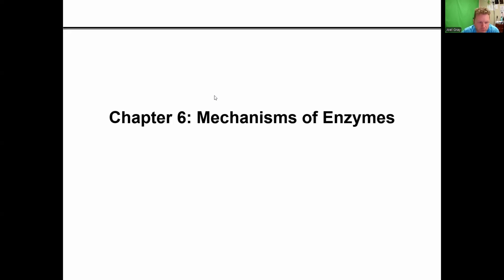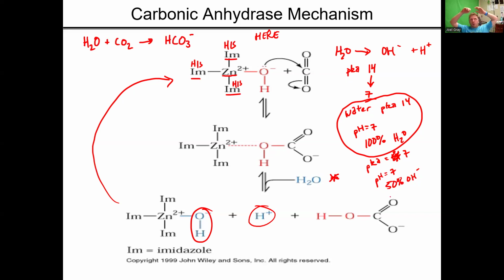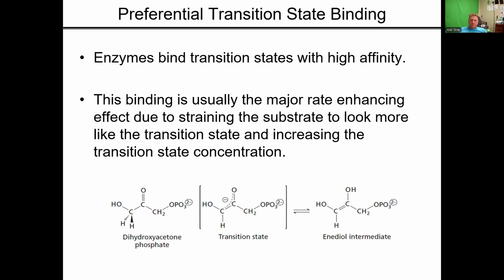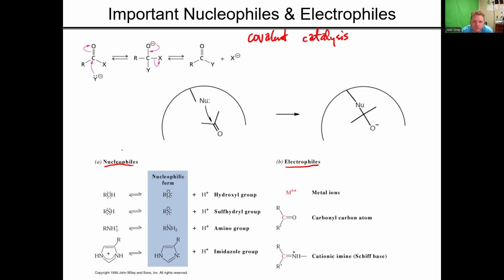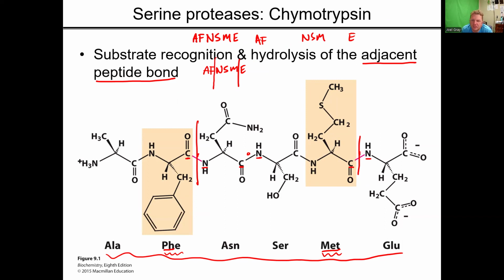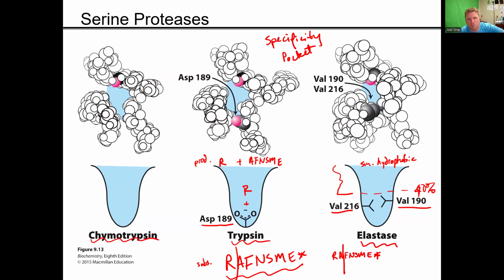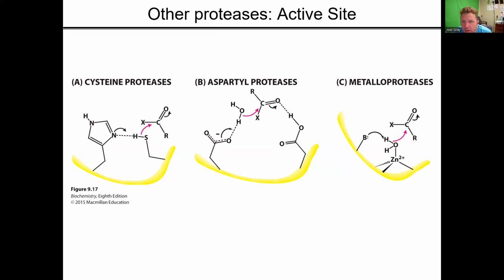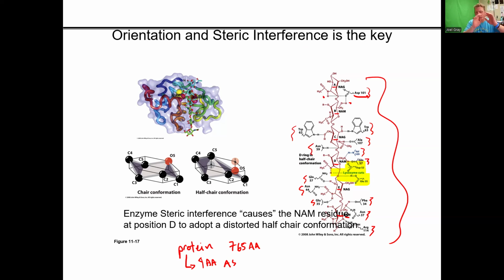Enzyme Mechanisms conclusion